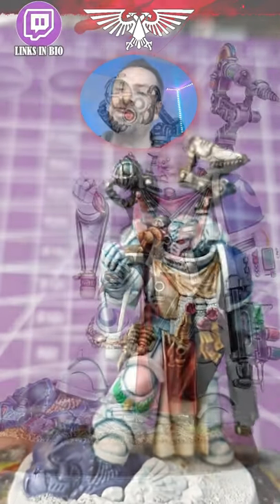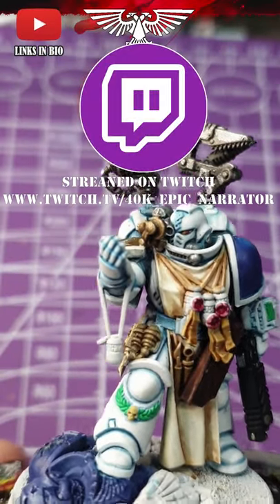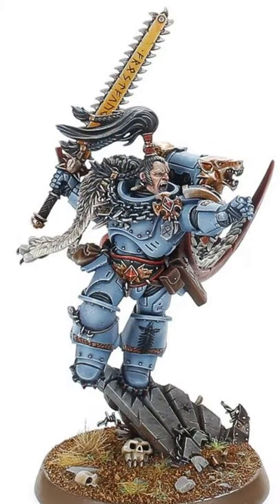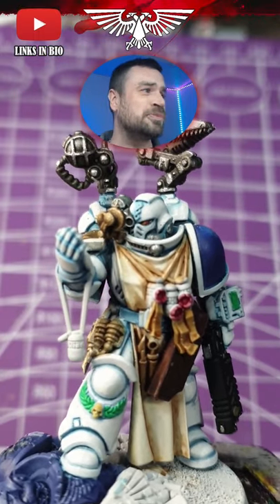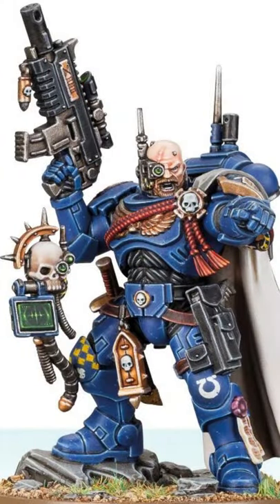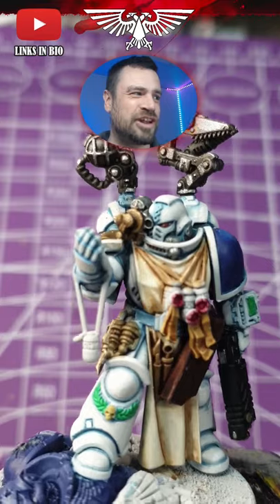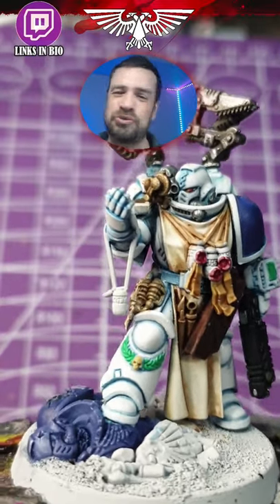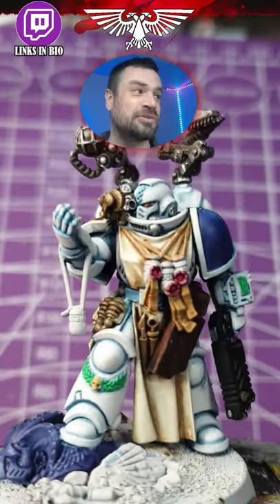WHY I LOVE THIS MODEL (PRIMARIS SPACE MARINE APOTHECARY)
If you are buying Games Workshop products, don't pay the full price. GET DISCOUNTED 40K, AOS, NECROMUNDA,KILL TEAM PAINTS, BRUSHES... ALSO STOCKS, MAGIC THE GATHERING, D&D, FROSTGRAVE, MALIFAUX, X-WING etc.

Click the link below and use code GAR0301 for further benefits and offers.

Painting, how to, general hobby banter on Twitch